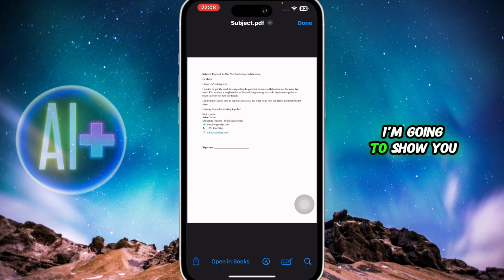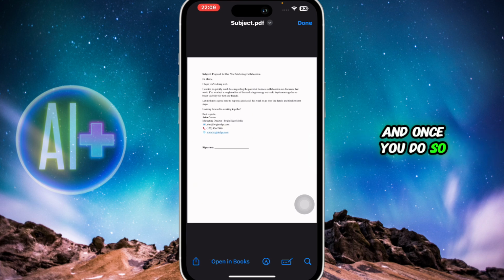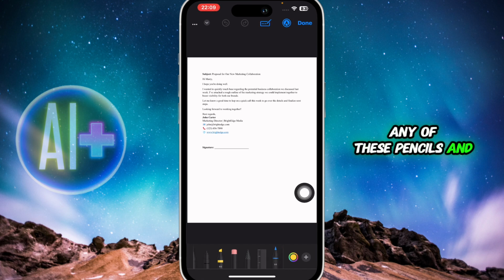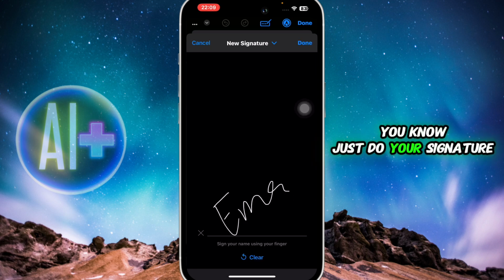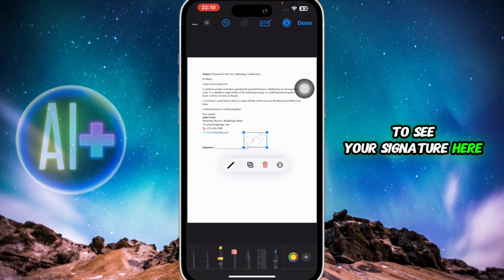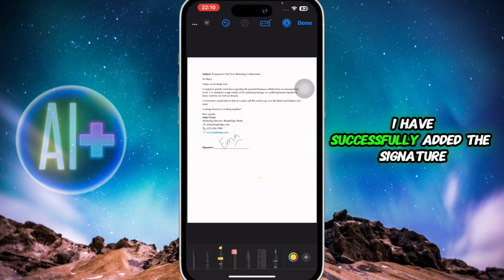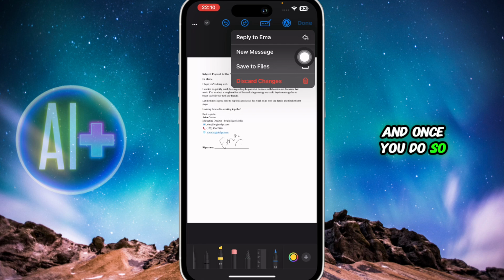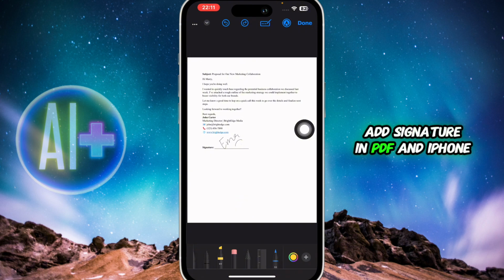How To Add Signature In PDF In iPhone | Easy Guide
How To Add Signature In PDF In iPhone

Looking for a guide on how to sign a PDF on iPhone? In this tutorial on how to sign documents on iPhone, we'll guide you on how to add signature in iPhone notes or PDF.